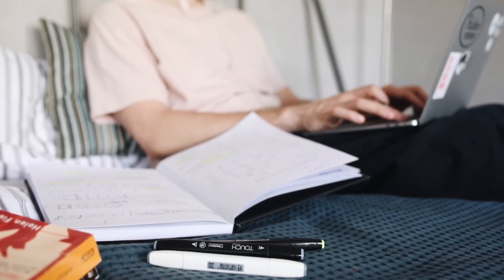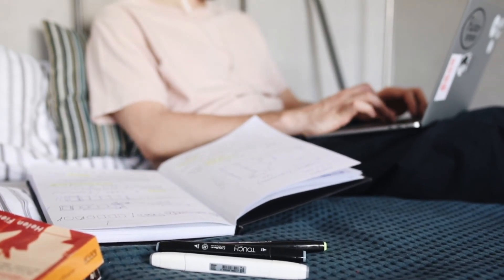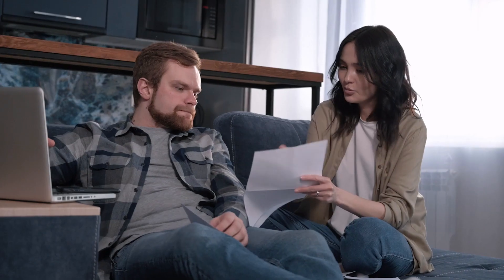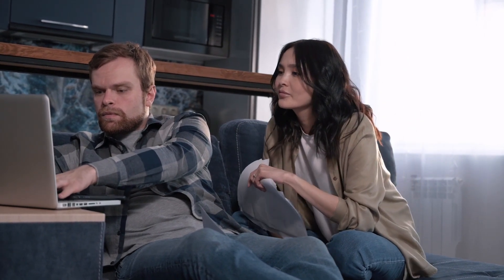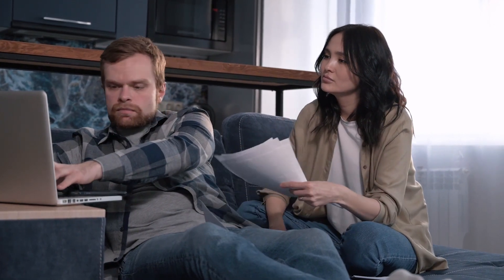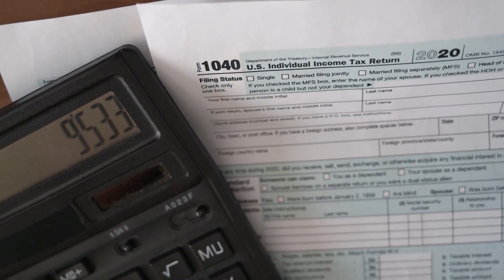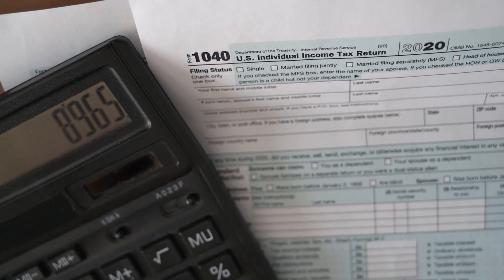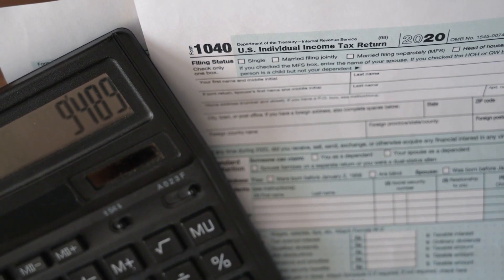Explain how debt consolidation loans Works | Pros And Cons Of Debt Consolidation